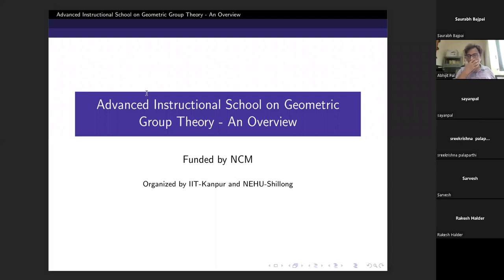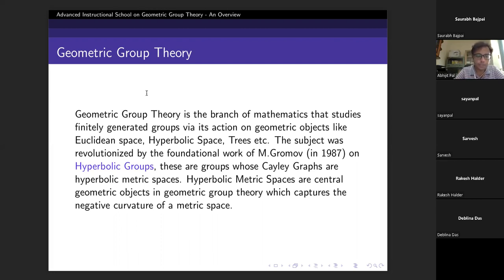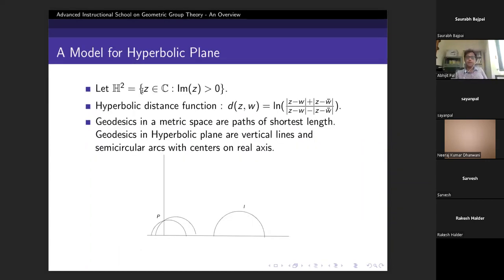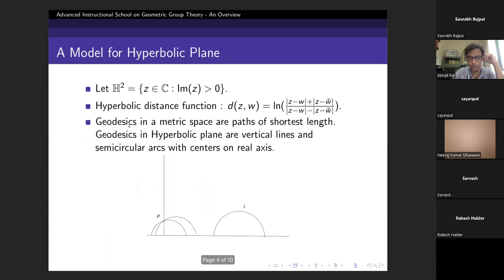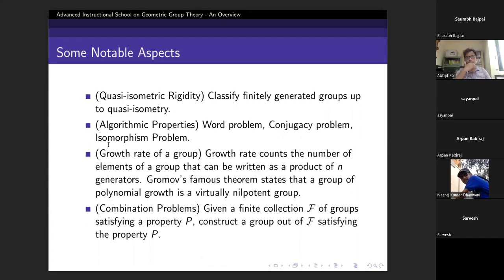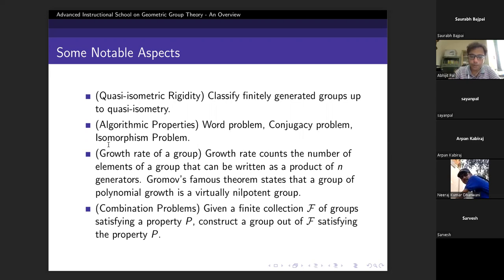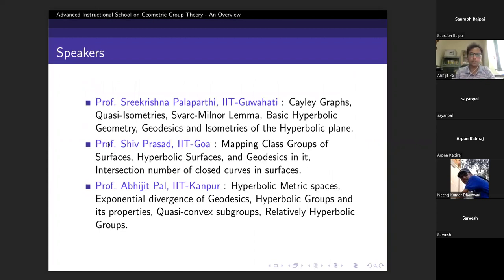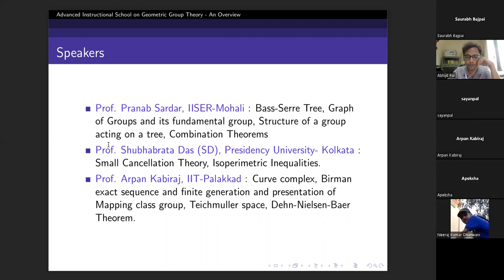Advanced Instructional School on Geometric Group Theory - An Overview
by Prof. Abhijit Pal, IIT Kanpur